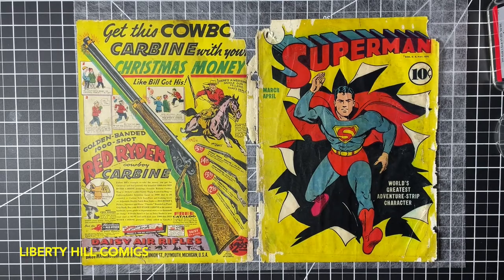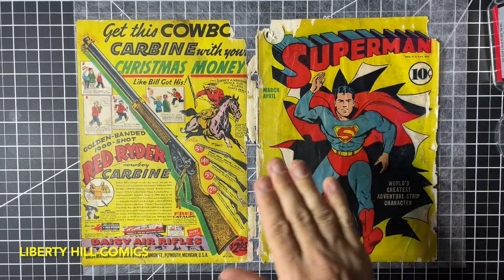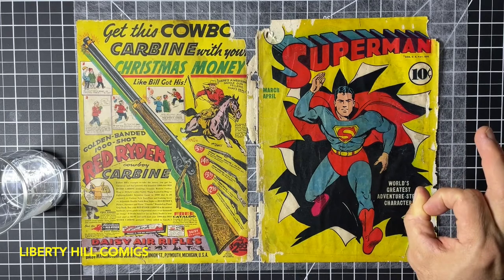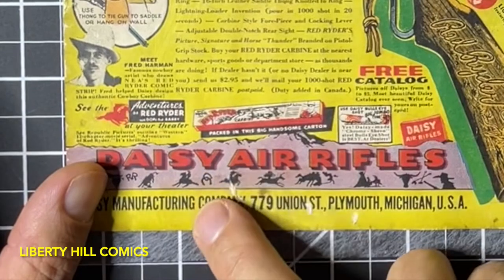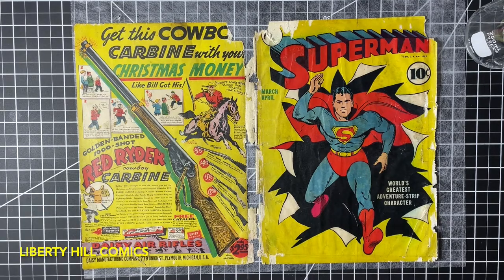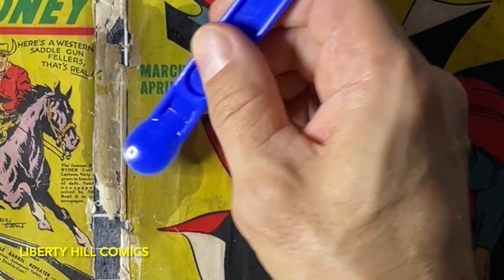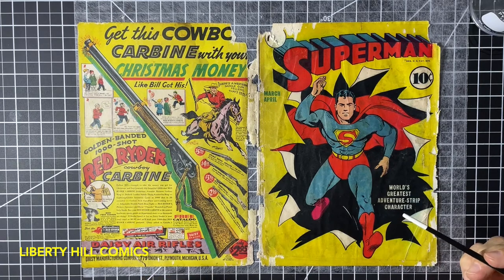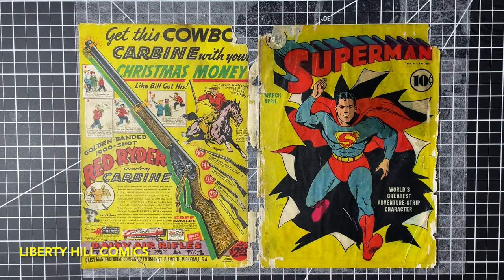Conservation How To: ADHESIVE REMOVAL from GOLDEN AGE Comics⏤Superman #9 Ep. 12!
Continuing our new comic book conservation series for Golden Age Superman #9 from 1941!  This episode i remove the adhesive left behind after tape removal, reviewing all of the materials and tools I use to remove tape from comic books as part of a conservation project.

Even if you do not ever plan to do your own comic book conservation, knowing these techniques will make you a more informed collector or investor.  Additional episodes coming soon!

Mister spray bottle, darkened for H2O2
Non-woven polyester sheet or Remay for wet cleaning

My eBay Store (raw comics & more!):